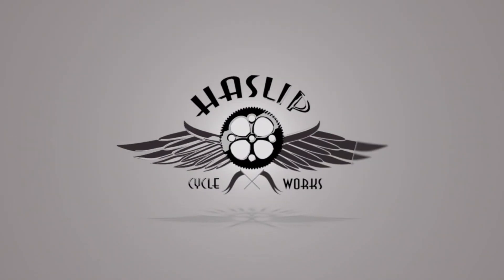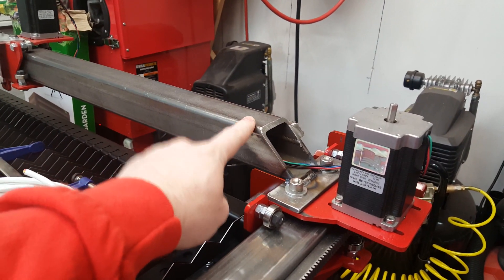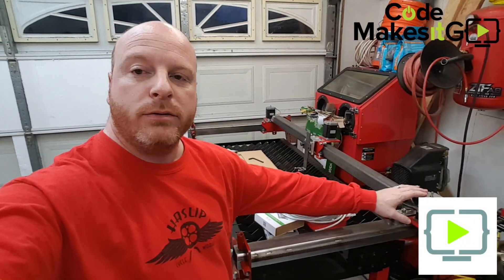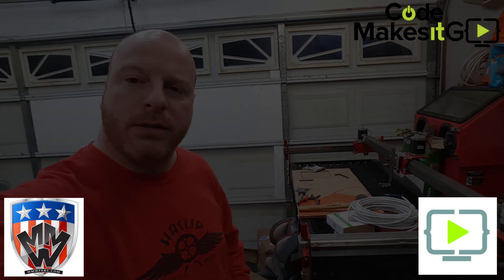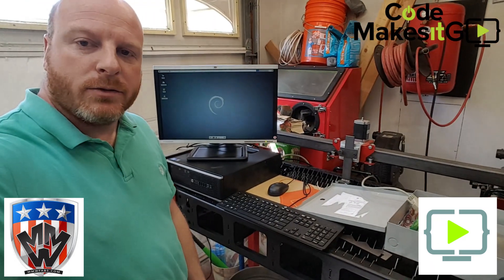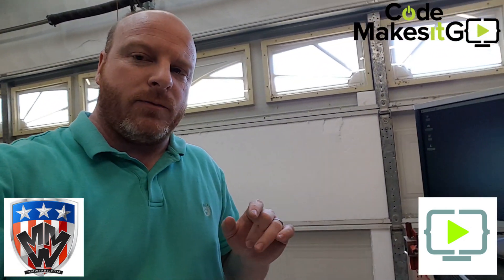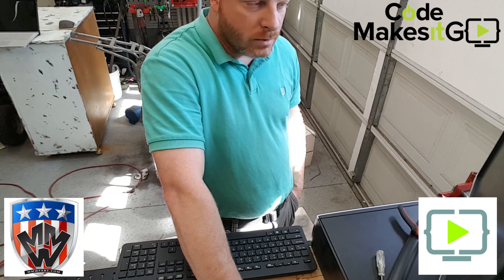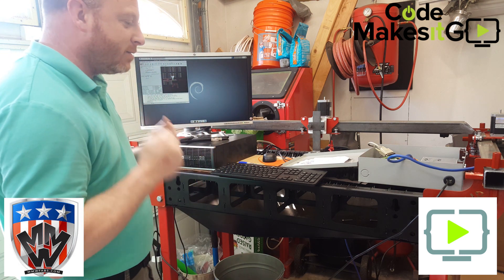CertiFlat Plasma Table CNC Conversion - Part 3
We finish the assemble of the mechanical pieces and start to piece together the electronics side. With any luck we will have an axis moving in this episode!

Your one stop source for cnc cut materials and custom parts design.

AND

Jason at CodeMakesItGo
He gave us the stepper motors, controller, and powersupply we will be using on this build.